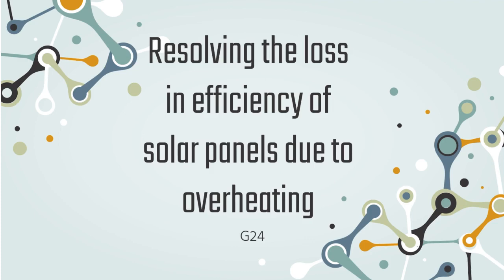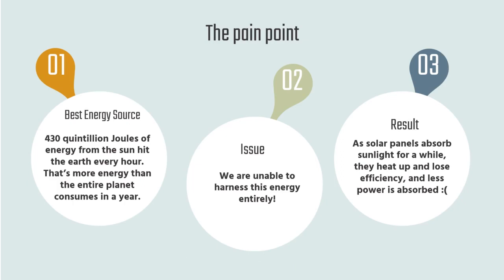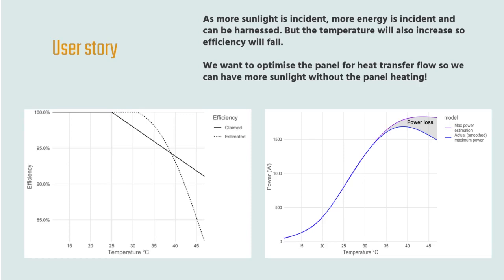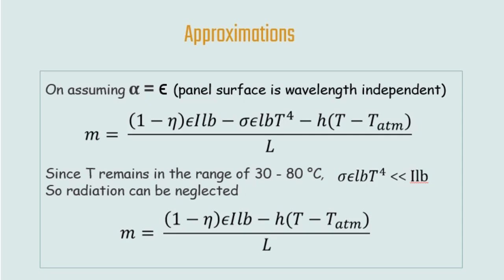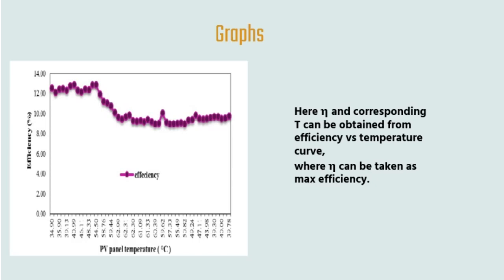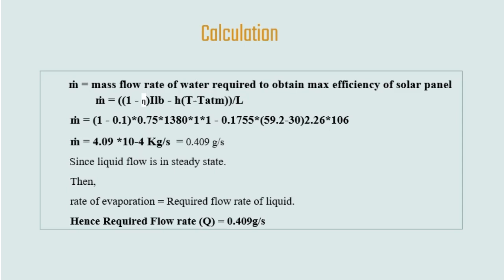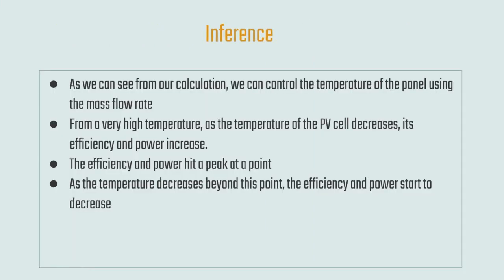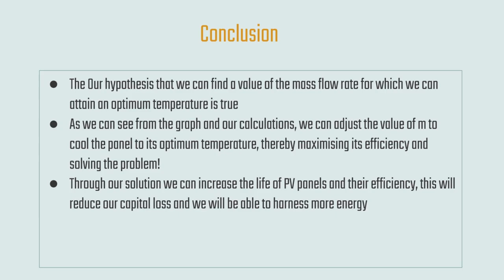G24: Resolving the Loss in Efficiency of Solar Panels Due to Overheating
Dheer Kamlesh Bhanushali
Ritik Kumar
Sakshi Priya
Rahul Jangir
Ankit Ramakant Somani
Hemant Hemant
Ayush Kapoor
Shashank Sanjay Ajmera